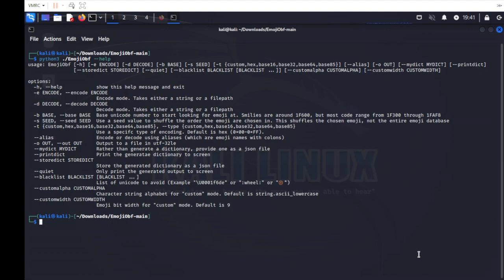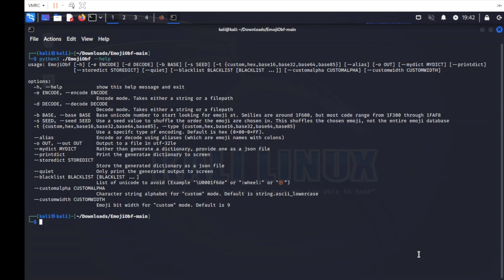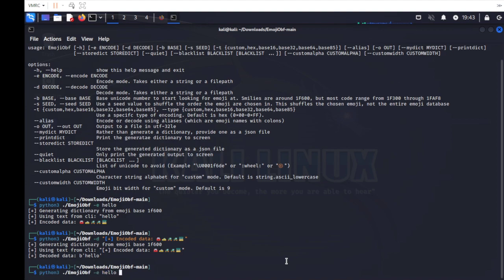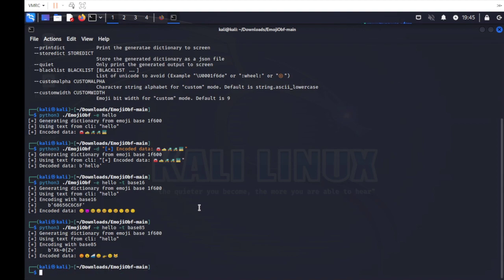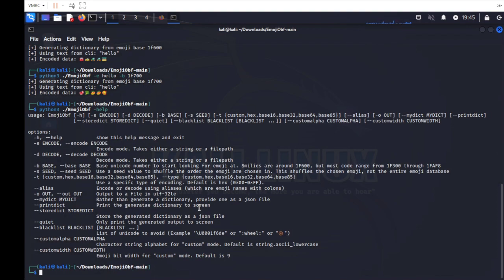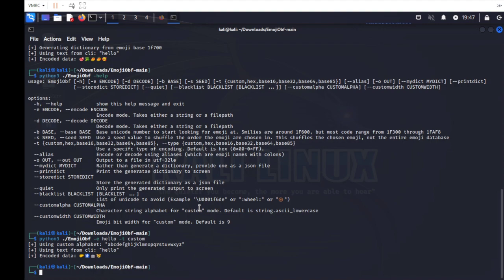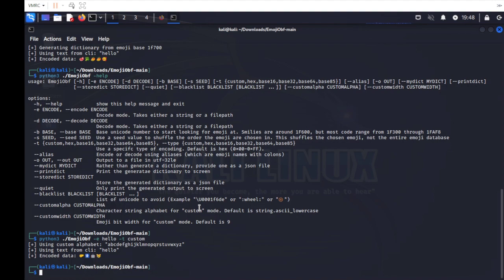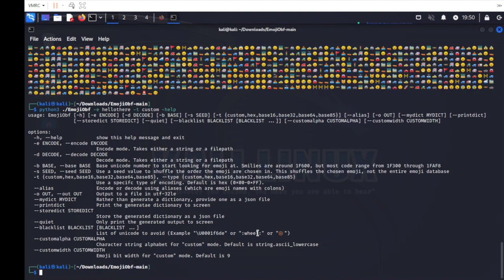EmojiObf overview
Video covering EmojiObf, a tool I wrote for DSU's CSC842 Security Tool Development course.